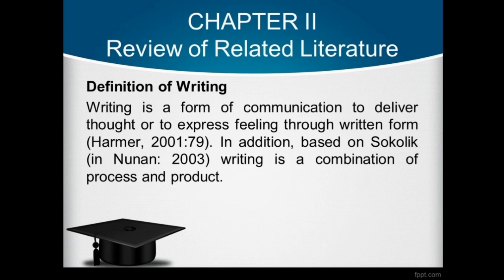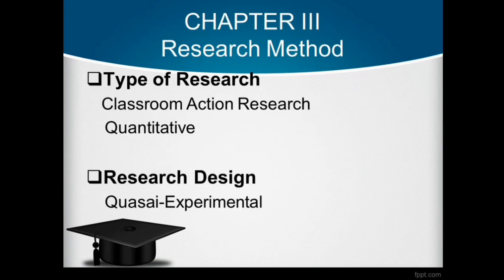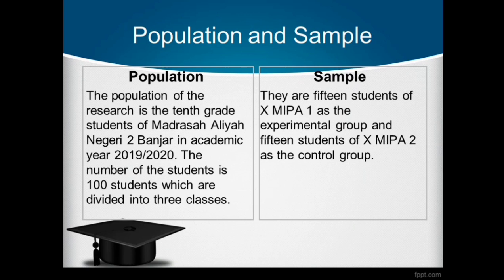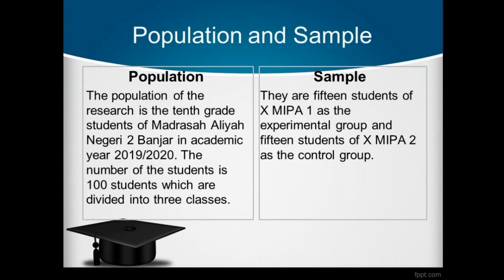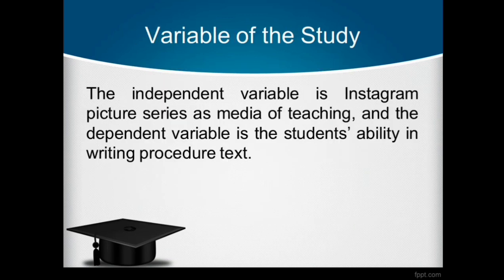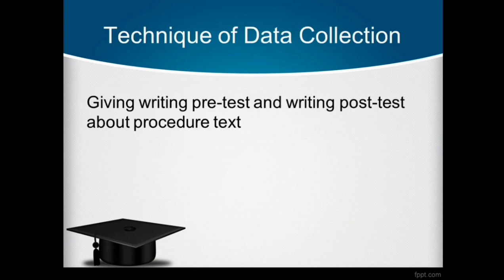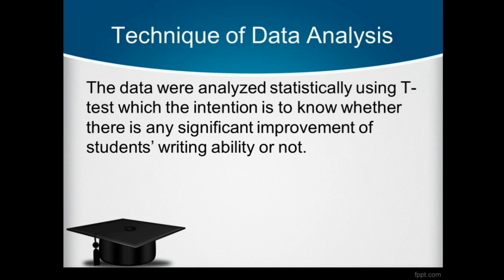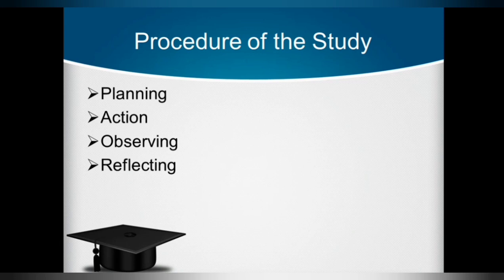Juhriah (1710117120006)_final test CAR